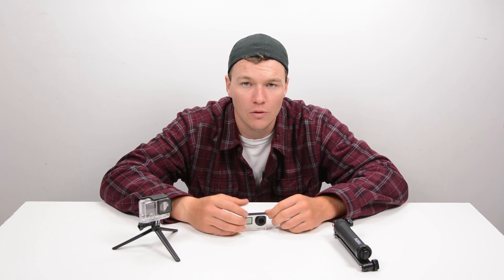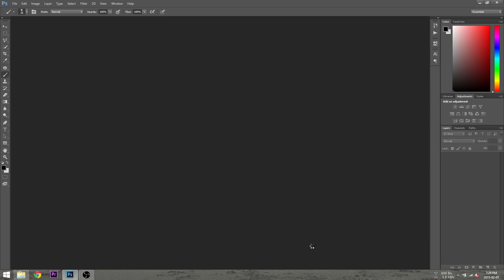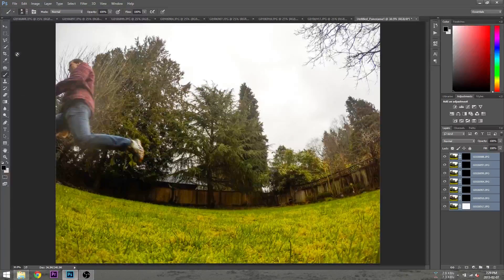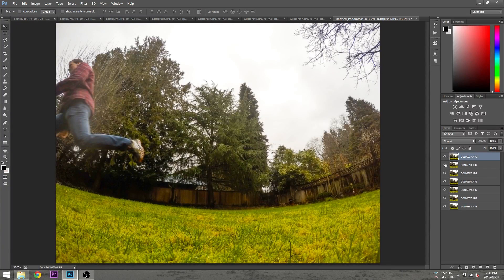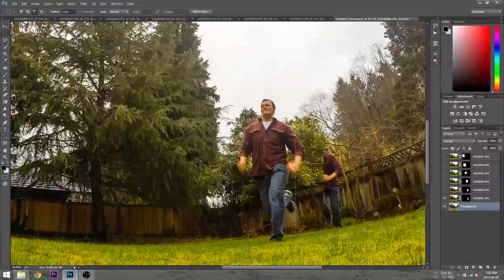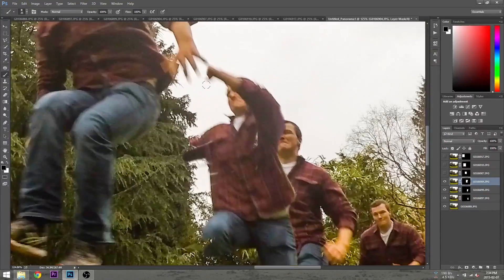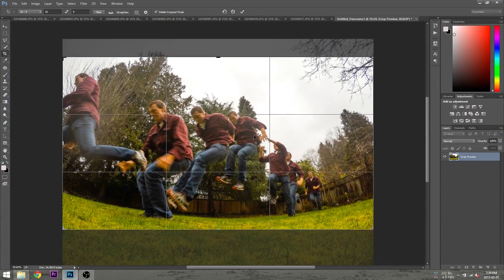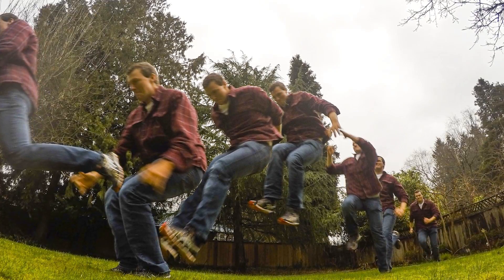Create Image Action Sequences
In this GoPro Tips and Tricks video I show how to create a image sequence in the Photoshop. I will add all the photos sent to me in a community photo album so all can see them.  Below you can find a link to the 30-day Photoshop trial you can use to create these a image like this.